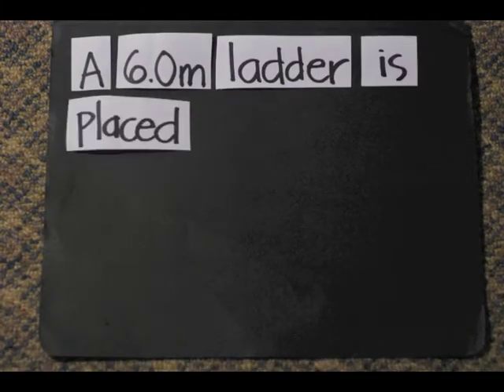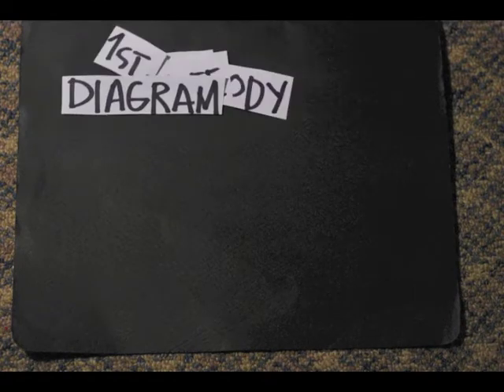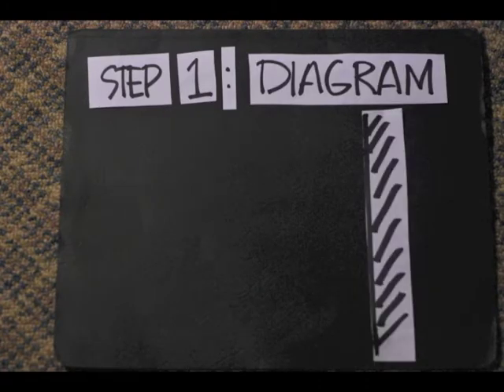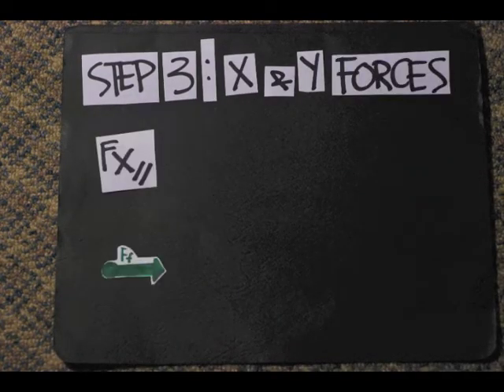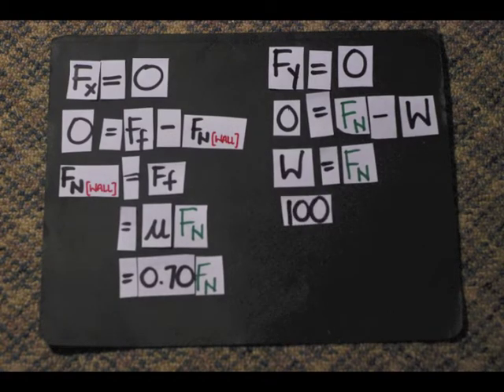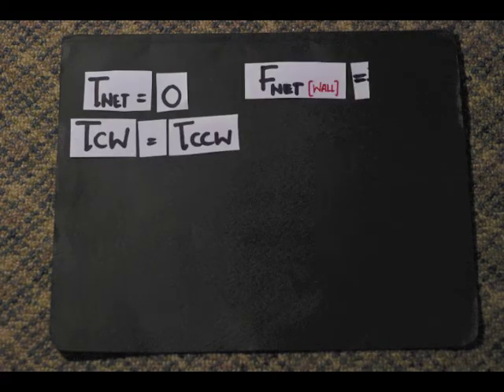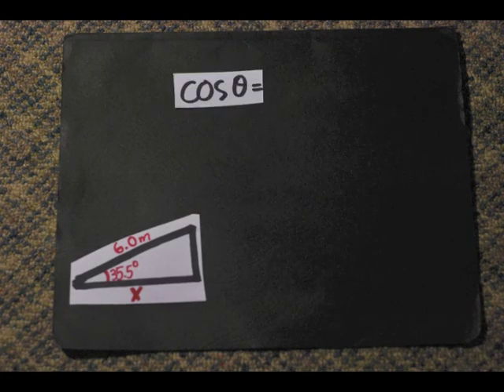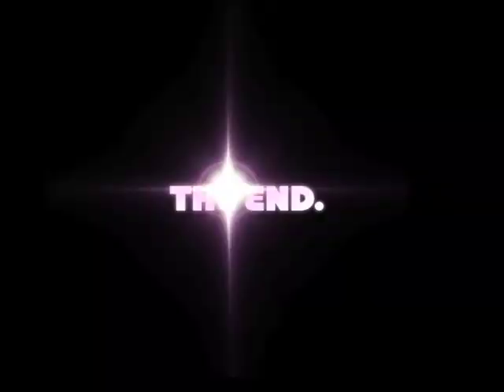Torque Stop Motion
Physics 12 Torque Project
Maiqui Chua and Phoebe Pham